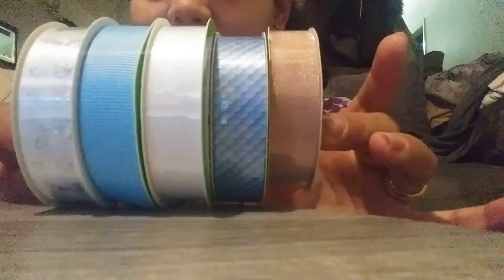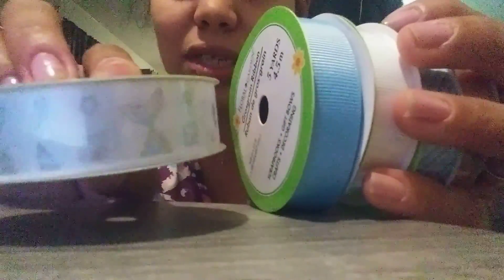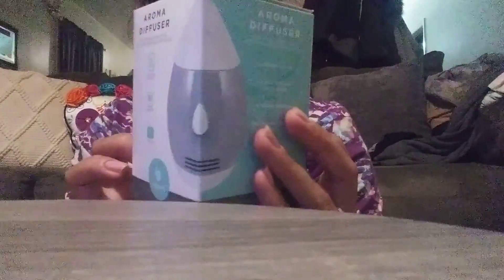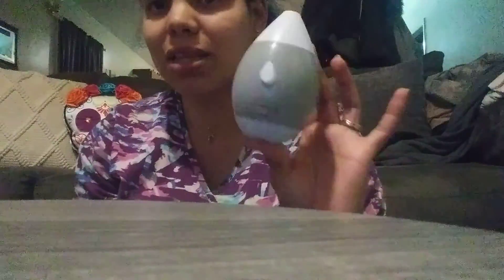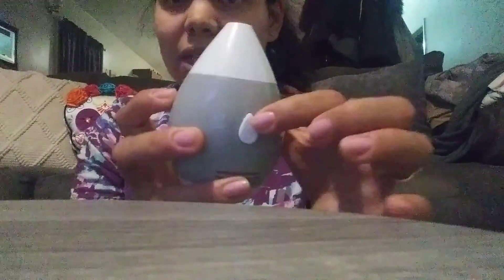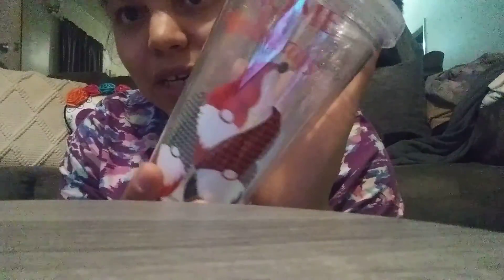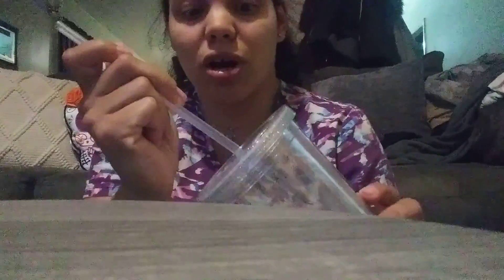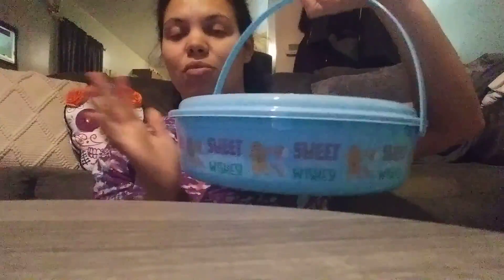Dollar tree new finds.